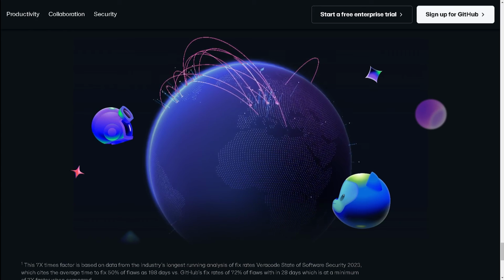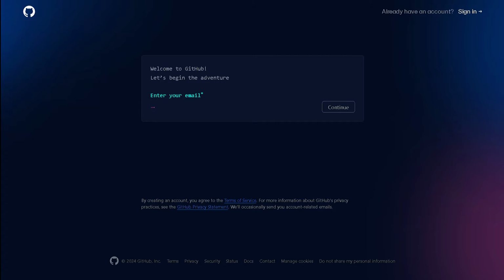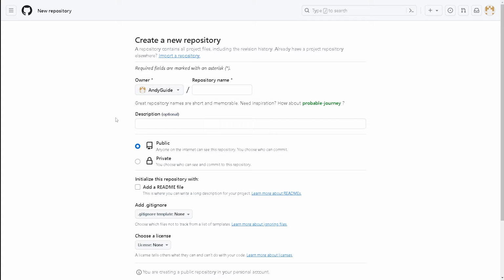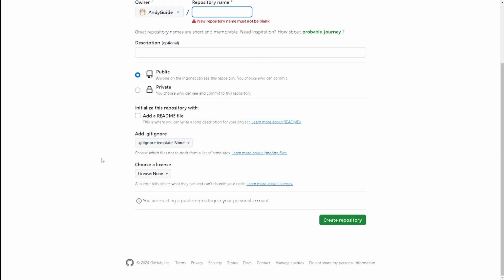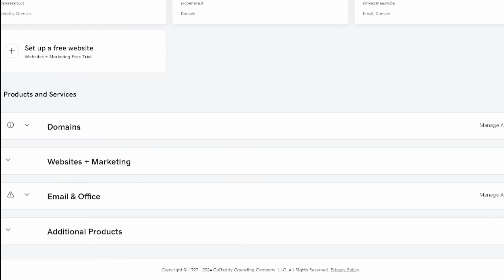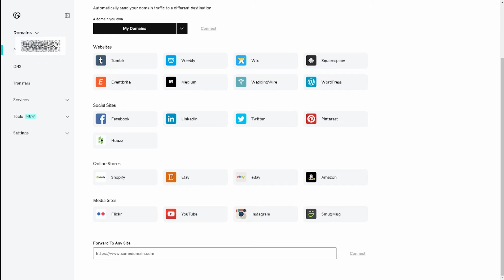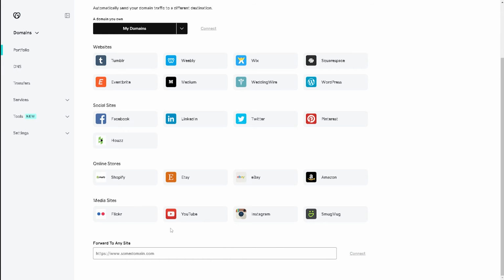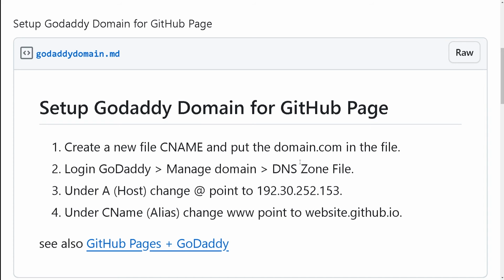How to Connect Godaddy Domain to Github Pages (Full 2024 Guide)